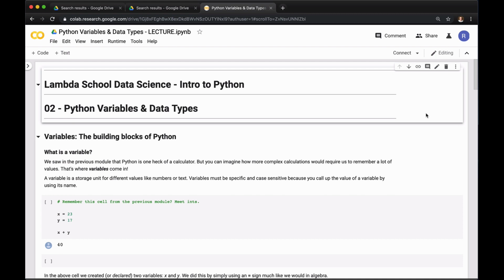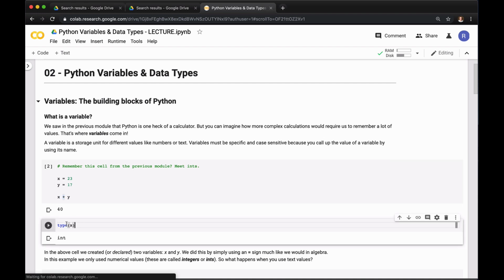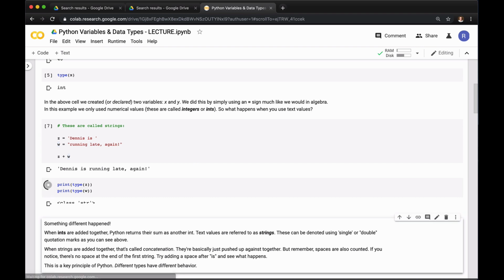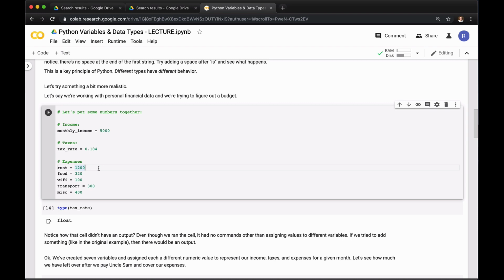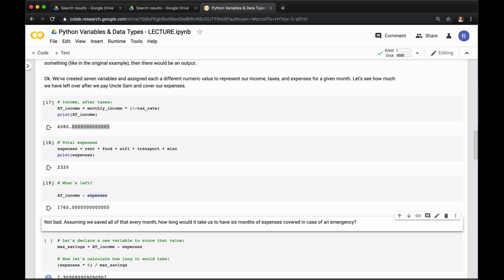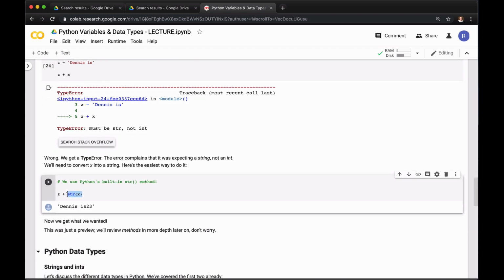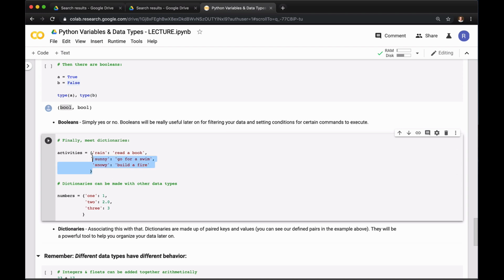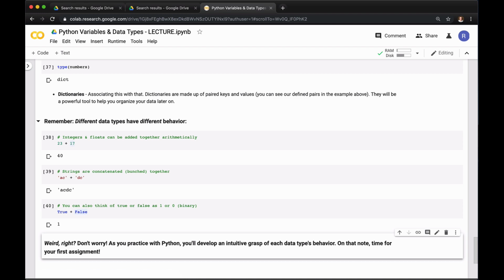Python Variables and Data Types - BloomTech Data Science